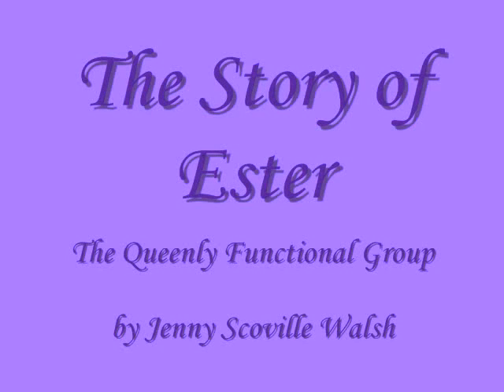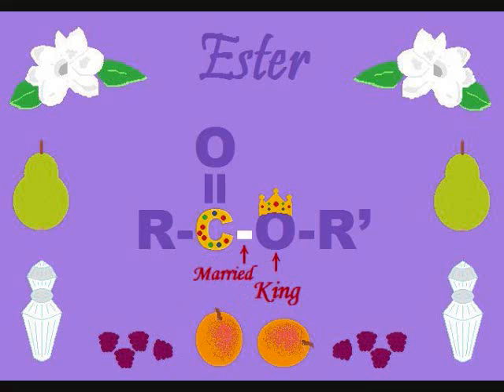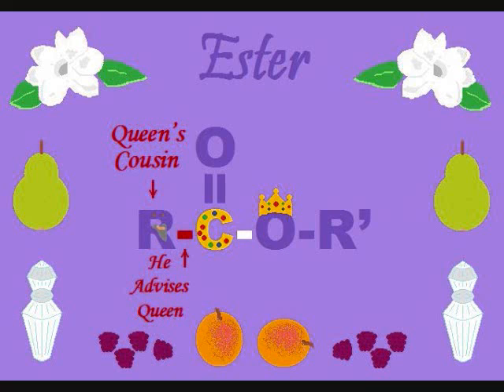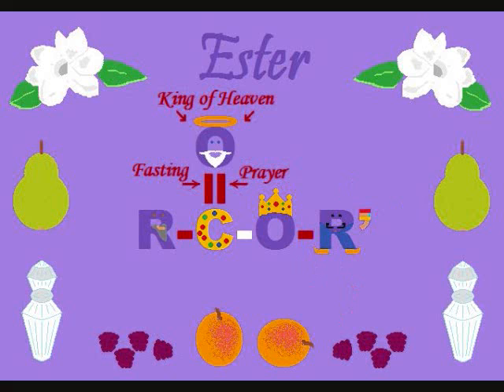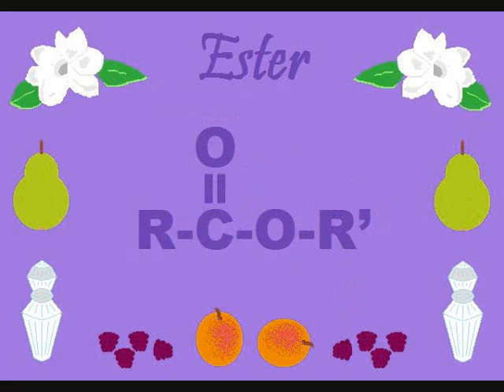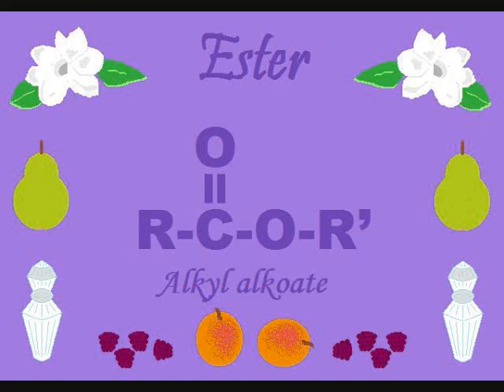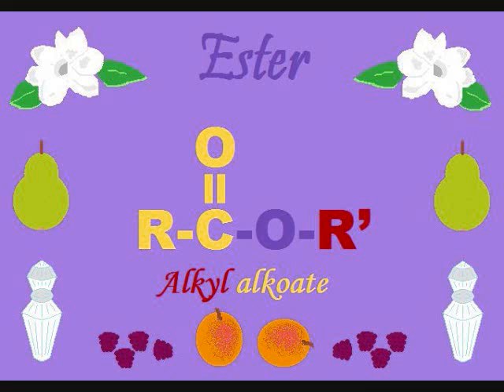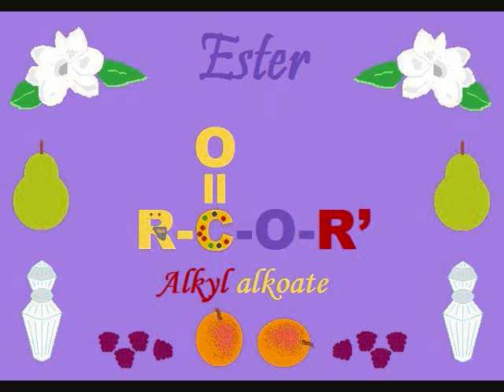Ester (The Queenly Functional Group)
Script Included (bonus hints for Fischer Esterification at end)

This is an ester.  Now you could memorize it the boring way, or you could remember the story of Esther.  Once you know the characters, you can always identify this functional group!

The star of our show is a beautiful young woman whose name, Hadassah or Esther, means star.  She was a commoner (C can stand for Commoner and Carbon), but shes going to be queen.

She is going to be queen because the king of Persia sent a proclamation that he was replacing his queen, and all the young women in the kingdom, including our star, had to go to the palace for a giant "picking ceremony."  They got all dressed up (That C also looks like a fancy bracelet and it is right next to the O which reminds me of a crown).  Our lovely commoner pleased the king.  He gave her perfumes and nice smelling resins and a place in the palace.  Finally, he made her his queen.  The single bond between the commoner and the crown is marriage.

The R group bonded to the C is our new queens cousin, Mordecai.  He took care of her and advised her after her parents died.  You could think R for Relative, or R for advisoRRR.  It doesnt really matter what Mordecai looks like.  Any R group will do.

The king has his own advisor, Haman, which we can call R group prime (R').  Once again, any R group will do.  But Im pretty sure Haman would like his R group to be prime while Mordecais is regular, since thats just the sort of man he was.

Theres another king in the story.  When you see that the carbon is double bonded to an oxygen, remember that our queen is a religious young woman who fasts and prays (yes, thats two bonds) to help her be closer to God, her Heavenly King.

Now that you know everyone, lets kick it up a notch.  The King's advisor became angry at the Queen's advisor because Mordecai wouldnt bow down to him.  So he convinced the king (R-group prime bonded to Oxygen) to decree that the Queens advisor and all of his people would be killed on a certain day.  The queens advisor (R-group bonded to Carbon) told her about this and asked her to plead with her husband for all of their lives.  She was afraid to do this, because the King could have her killed if she approached him without his consent.  But, she fasted and prayed to her Heavenly King for strength.  (Do you realize even the bond lengths make sense in this story?  Double bonds are stronger and shorter than single bonds.  I know Id feel less connected to and more distant from a king that could kill me just because I came by.)

After giving a couple of feasts to soften him up, the queen talked to her husband the King of Persia (Carbon single bonded to Oxygen) about this terrible plan concocted by the King's advisor (R-group prime) to kill not only her advisor and his people, but also to kill her!  The king began to see that he was being used as the middle man between his advisor and the people his advisor hated.

Incidentally, esters are found in fruits and flowers and perfume.  What you do you think Queen Esther was surrounded by in her Persian palace?  Yeah, I'm going with fruits, and flowers, and perfume.

Here's another useful tidbit for you:

When you name an ester, the name has two parts.  The name will be in this form:  alkyl alkoate.  The first part is named after the R alkyl (the one attached to the oxygen), and then the second part is named after the RCO carboxylic acid, but changing the -ic acid to -ate.  In other words, the king's advisor is named first, even though he advised the king for ill, and then comes the queen's advisor, who like the queen, did not eat (no ate) before the queen went to talk to the king.   To name that ester, think king's advisor-yl queen's advisor-oate.

For those of you going on to Organic 2, this will be a fun bonus memory trick for you.  One way to make an ester is with a Fischer esterification reaction.  For a Fischer esterification, the O-R' subgroup comes from the alcohol, while the RCO subgroup comes from the carboxylic acid.  So an ester forms when the alcohol loses its H, the carboxylic acid loses its OH group, and then the O from the alcohol bonds to the Carbon from the RCO group.  Or you could remember that the previous queen lost her position when she was Haughty and refused to visit the king and all his drunk friends (so thats an H leaving an alcohol).  Then think about how the king, who always gets what he wants said, You will be my queen and all she said was, OH.  And finally remember that Esther only became the Queen Esther we know when she married the king and the single bond formed between C and O.

Heres a final tip:  For a Fischer esterification, you need liquid alcohol.  I know some fishermen who consider liquid alcohol a necessity for fishing as well.